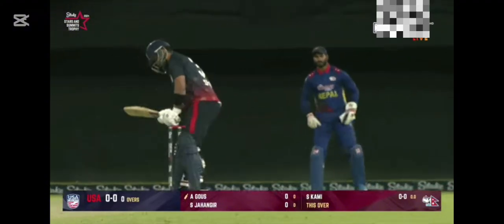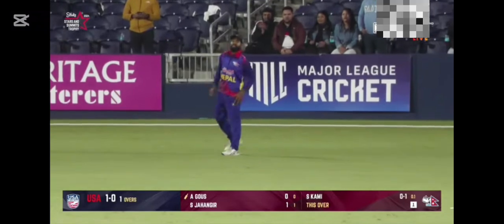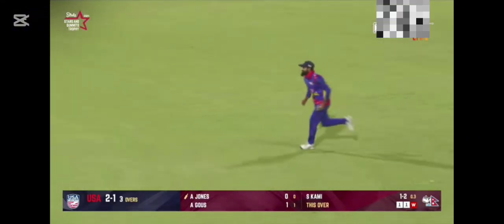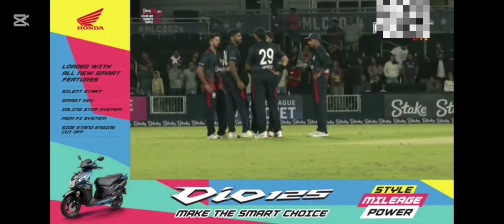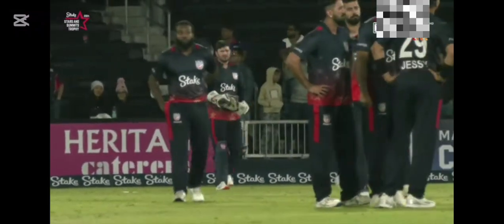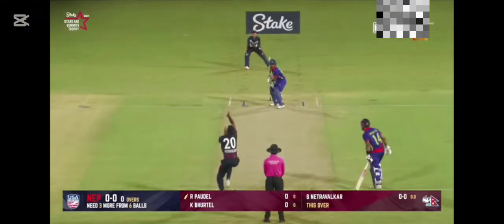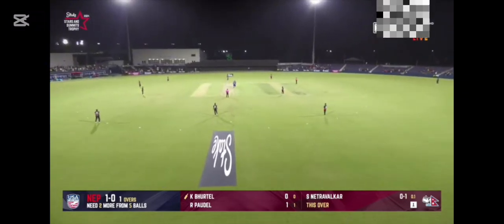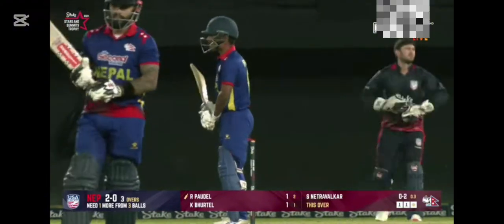Nepal vs USA T20 2024 Match2 Super over full video